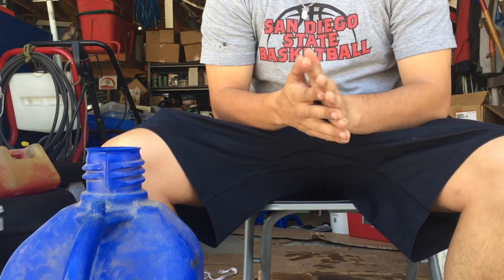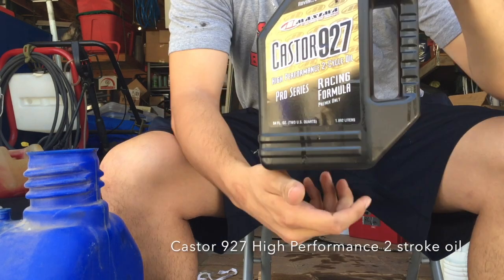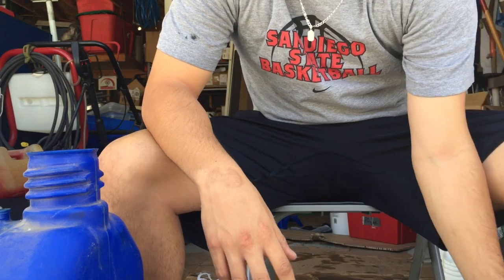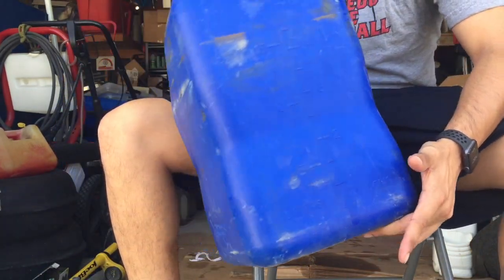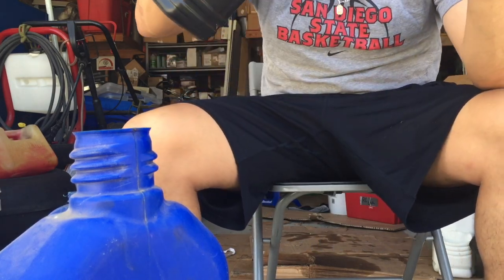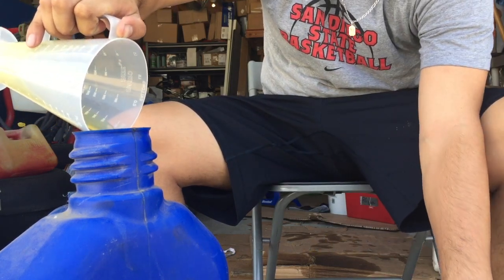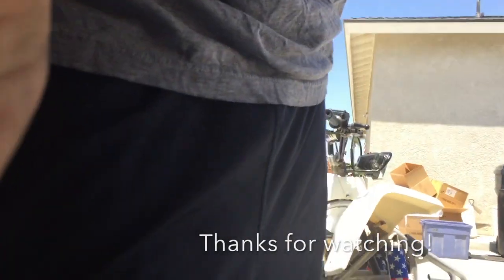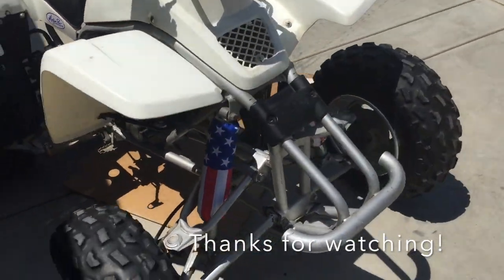TECH TIP** USE THIS 2 STROKE OIL FOR YOUR QUAD!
Showing you what 2 stroke oil to use and how to properly premix your atv.